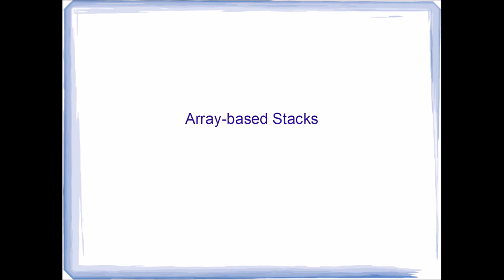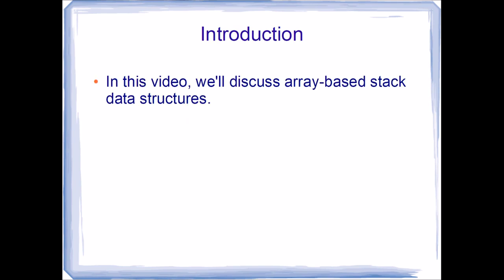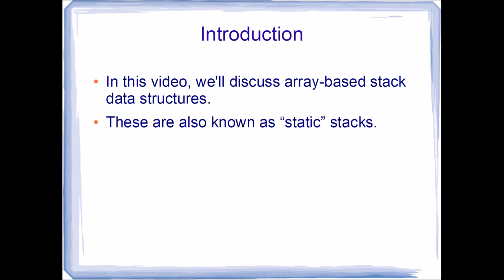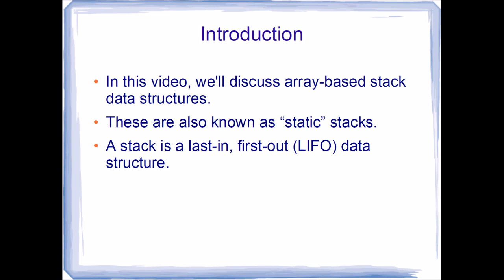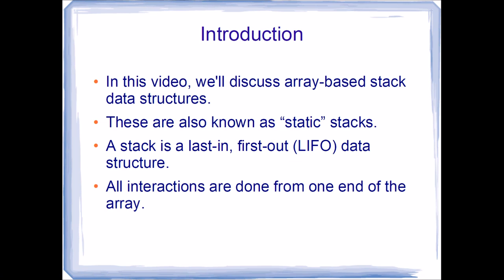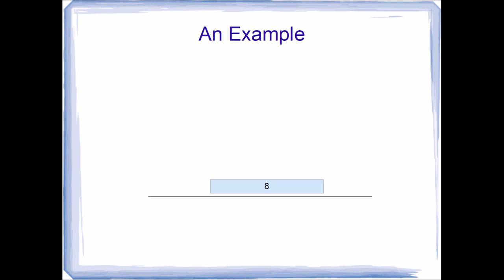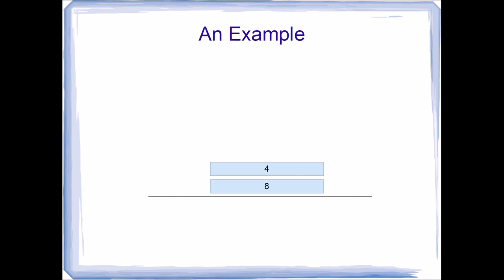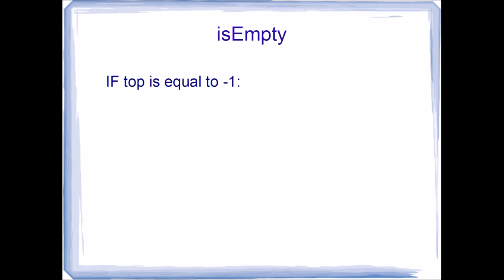Mastering LIFO Stacks: Your Ultimate Guide to Last-In-First-Out Data Structures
In this concise video, delve into the world of LIFO (Last-In-First-Out) stack data structures. Discover how they work, their practical applications, and learn to implement them in your coding projects. Whether you're a beginner or an experienced developer, this tutorial will enhance your understanding of this fundamental data structure.

Bitcoin:  177wfkQwzXiC8o2whQMVpSyuWUs95krKYB